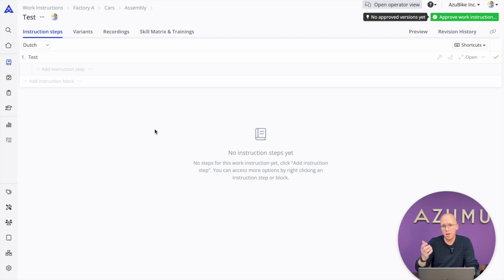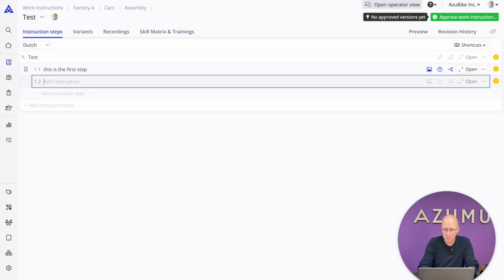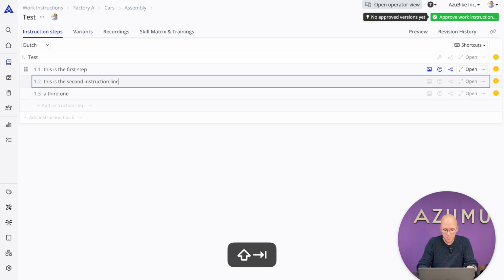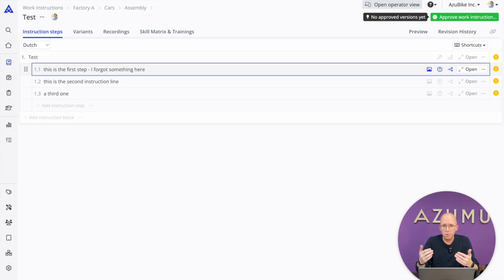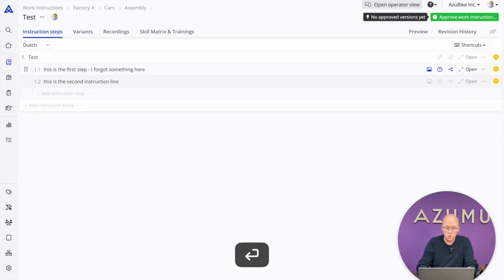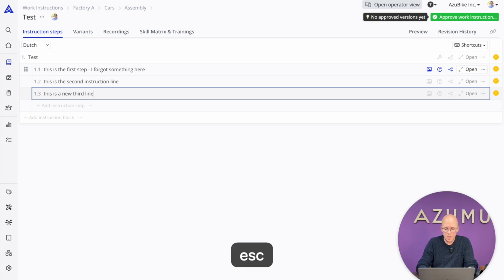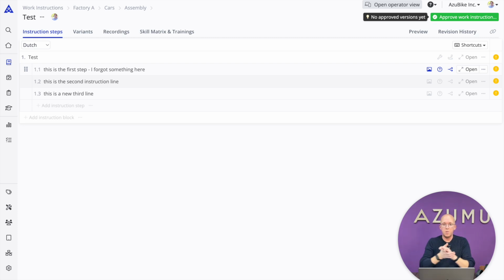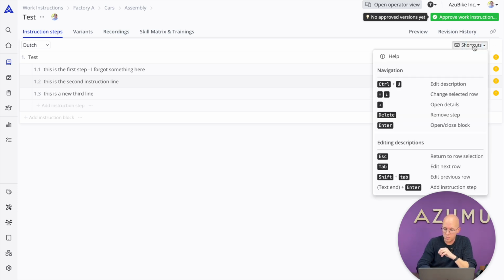Create Digital Work instructions Faster than Ever Before with the Azumuta Shortcuts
In this video, we demonstrate how to navigate through Azumuta even faster! Thanks to the new shortcuts available in Azumuta, you can now create and edit work instructions in no time. Learn to use Azumuta Shortcuts today!

*What’s Covered:*
- Jumping to next step
- Moving between steps for quick edits
- Deleting steps in two clicks
- Editing mode
- Seeing details in one click
- Shortcuts Gallery

Azumuta helps factories improve efficiency, reduce errors, and stay ahead in the manufacturing industry.

*Why Use Azumuta for Work Instructions?*
Digital work instructions are easy to update, accessible to everyone, and reduce communication barriers, ensuring tasks are completed accurately and on time.

Discover how Azumuta empowers manufacturers with cutting-edge tools for work instructions, audits, and training.